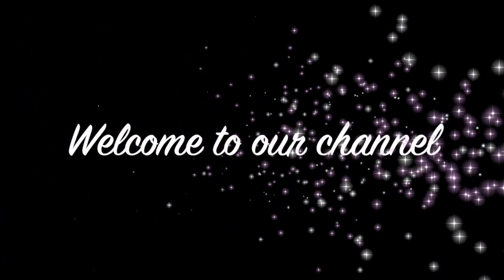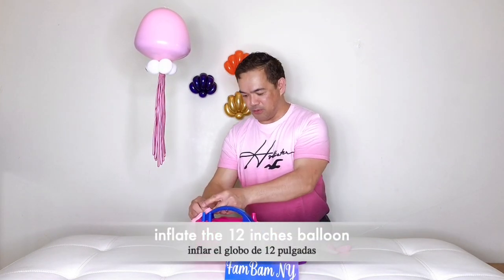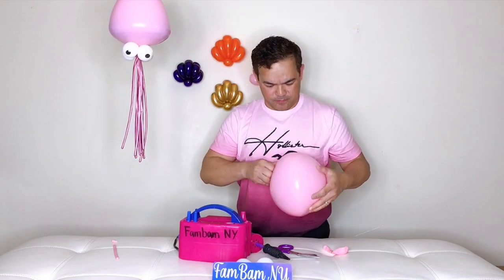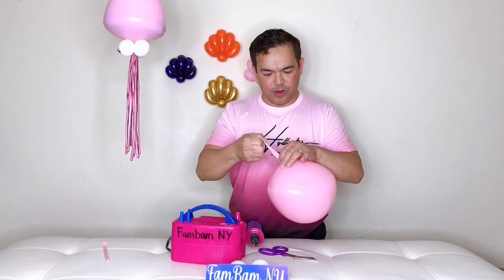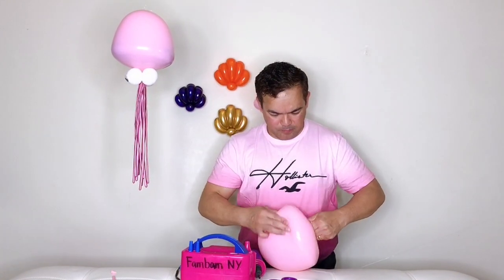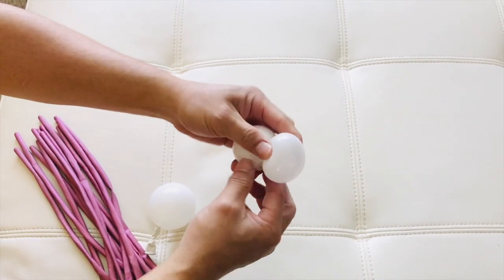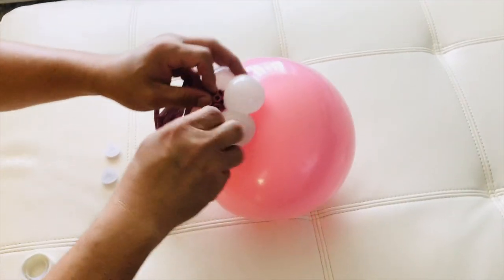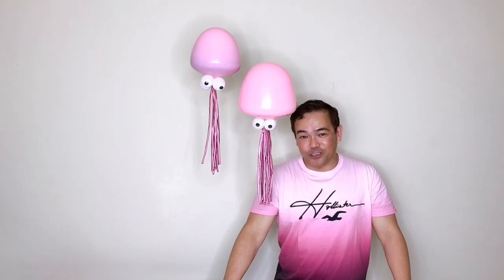DIY Balloon Jelly fish/Under the sea balloon theme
Hello guys !!!
This was a bit late upload since this Balloon Jelly Fish was part of the Under the sea theme that we made last Friday.
This is a simple yet cute balloon project that for sure kids and grown up will love :)
God bless.

Materials/Supplies :
12 inches latex balloon
9 inches latex balloon
260Q latex balloon or chrome balloon

Googly eyes (optional) you can also just draw it.

** Please visit our Ebay store

20 lb. Fishing line

balloon animals
balloon twisting
under the sea
Jellyfish balloon
balloon jellyfish
balloon art
balloon decorations
jellyfish balloons
jelly fish
el arte de la globoflexia
el arte de los globos
balloon decoration for birthday
birthday decoration ideas at home
fish theme birthday party ideas
fish theme birthday decoration ideas
balloon decoration ideas at home
how to decorate for birthday party
how to decorate birthday party at home
birthday party decoration ideas
balloon birthday decoration ideas
balloon birthday decoration ideas at home
how to make a balloon jellyfish - balloon animal tutorial
sea creature balloon animals
under the sea balloon animals
under the sea balloons
under the sea balloon decorations
diy jellyfish party decorations
diy ocean themed birthday
ocean & beach theme party decorations
under the sea theme party decor
create your own jellyfish lantern
how to make a jellyfish paper lantern
acrylic pour painting jellyfish
gina deluca acrylic pour

mermaid balloon decorations
mermaid party ideas
mermaid balloon garland
under the sea
little mermaid
balloon arch
mermaid party
mermaid theme
Collapsible Round backdrop
balloon garland
diy mermaid party decorations
mermaid party decorations
balloon decoration ideas
mermaid birthday party
balloon garland diy
birthday party ideas
balloon tutorial
mermaid decoration
how to
mermaid diy
mermaid tail balloon decoration
balloon column without stand
make balloon column without pole
how to set up mermaid balloon garland - shimmer & confetti
mermaid birthday decor set up
pinay youtuber in australia
birthday decorator in australia
tutorial for balloon decorations
tutorial for mermaid party decorations
diy tutorial for mermaid decoration

balloon garland
balloon decoration ideas
balloon arch
balloon art
balloon decor
balloon decorations
how to balloon garland
balloon garland diy
mermaid party ideas
bridal shower
baby shower
under the sea balloon garland
balloon centerpieces for tables
baby shower balloon decorations
mermaid tail fin balloon garland
blue balloon garland
octopus balloon centerpiece
balloon decoration tutorial
balloon centerpiece
how to balloon arch
balloon arch how to
how to balloon decorations
balloon columns with dolphins
how to make under sea balloon decorations
how to make balloon decorations
under the sea balloon column decoration
under the sea decoration ideas

Balloon fish
Balloon octupos
Balloon seashell
Balloon jelly fish
Under the sea balloon set up
Balloon bouquet for under the sea
Mermaid balloon set up
Little mermaid balloon bouquet

sea shells from 260Q Balloon
Sea shell made of 260Q
balloon twisting
how to make balloon fish
balloon animal
balloon animals
how to make fish of balloons
Under the sea balloon party
one balloon fish
Balloon animals
fish of balloons
cute animal videos
puffer fish
fish video
fish tank
amazing video
pet fish
beautiful fish
cute fish
fishing pole
balloon art
balloon artist
balloon twister
balloon modelling
under the sea party
how to make fish from balloons
balloon twisting
balloon decoration